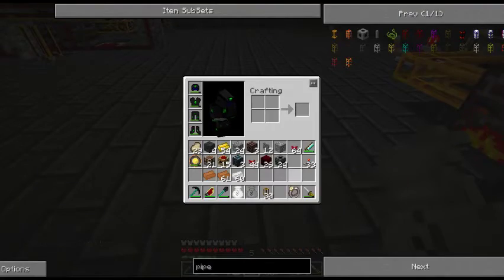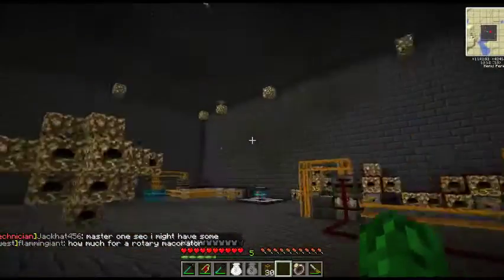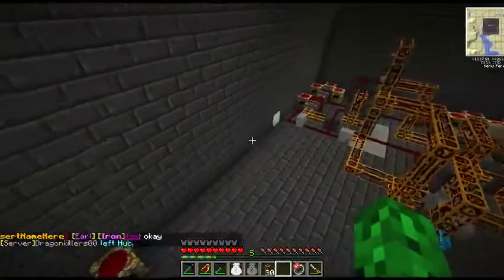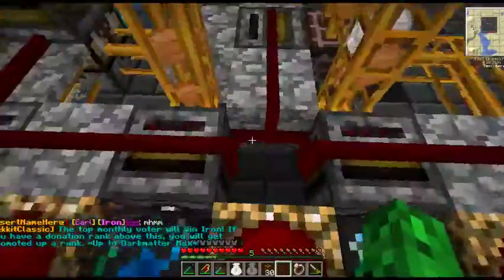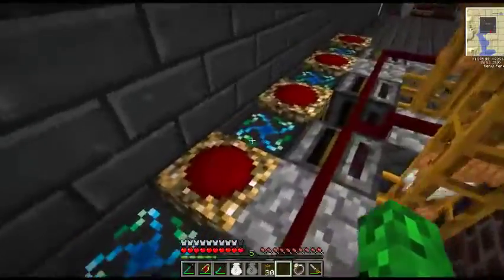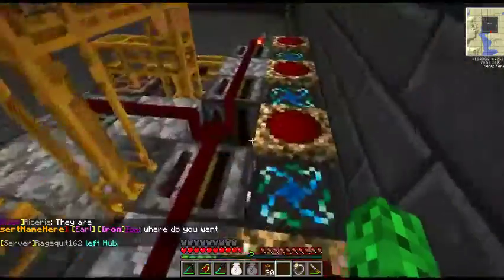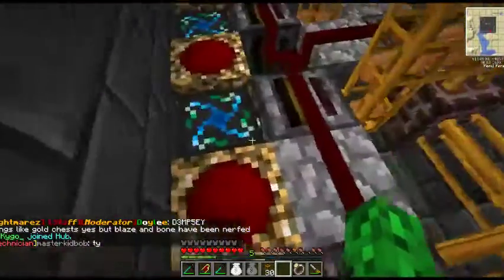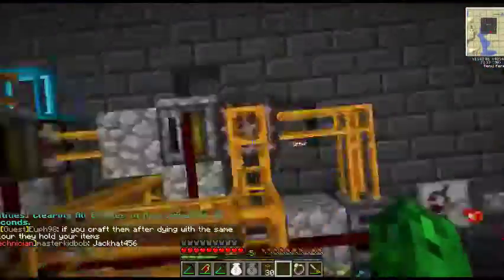How to setup an automatic pneumatic tube factory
Here for you a short toturial about how to setup a automatic factory for pneumatic tubes in tekkit classic